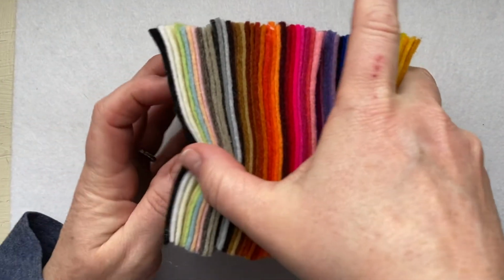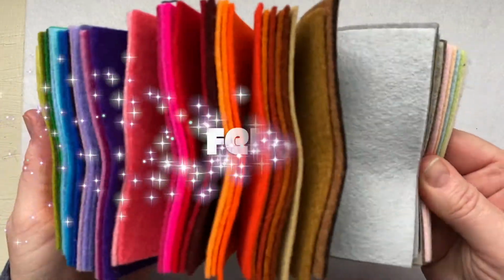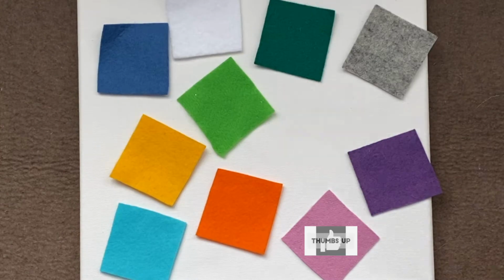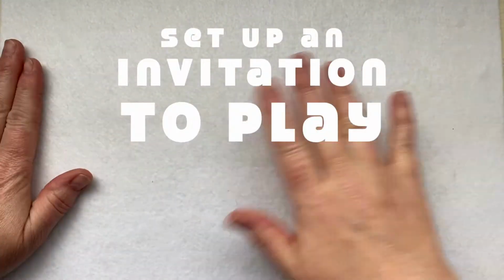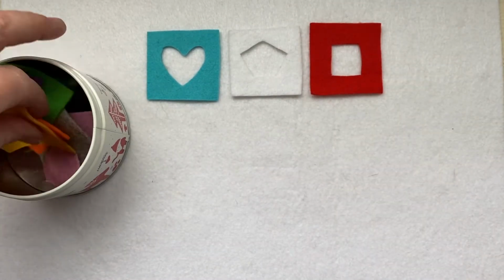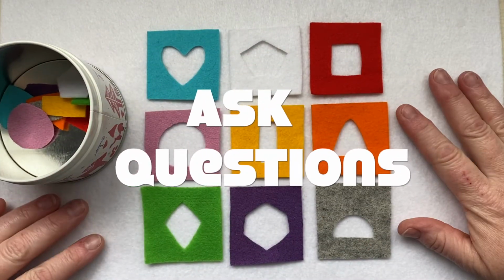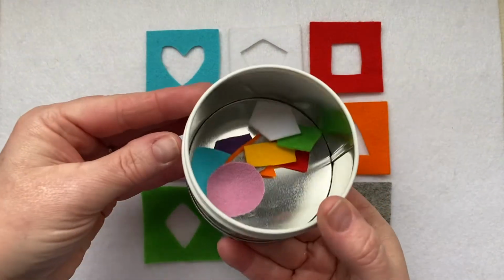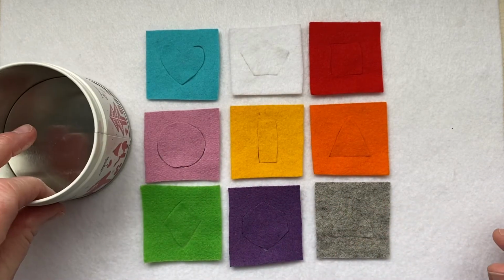COLOR ACTIVITIES : SHAPE ACTIVITIES : Fine Motor for Kids : Early Learning : How to Teach with Felt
In this video, I share a few ways I use felt to teach colors and shapes.  Children learn so much through play, and felt is a great material to use in early learning activities.  It is soft and squishy, and the texture appeals to young learners. It is easy to make a felt board and create activities like these for your kids.

In my first book, Crafting with Kids (John Wiley and Sons, 2011), I wrote a whole section about felt board activities to do with your children.

Make Something Special is How-To for Makers like YOU!  I create beginner-friendly patterns and tutorials related to paper goods, needle crafts, and early childhood education and I create printables to support those endeavors.